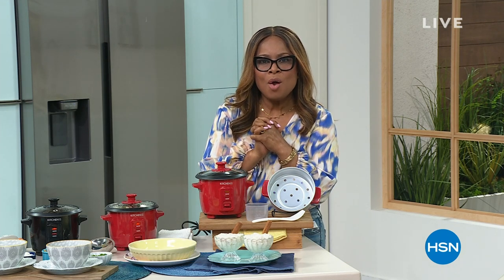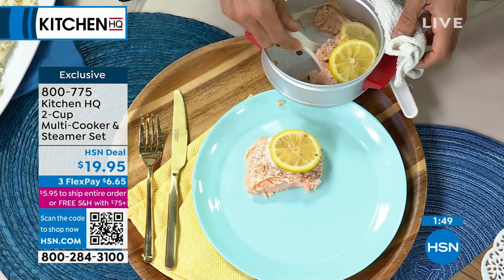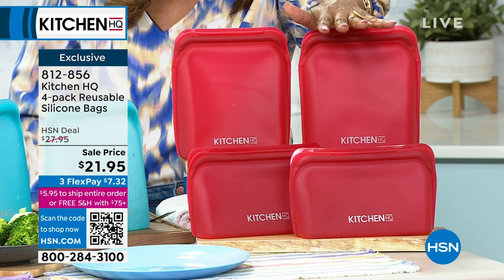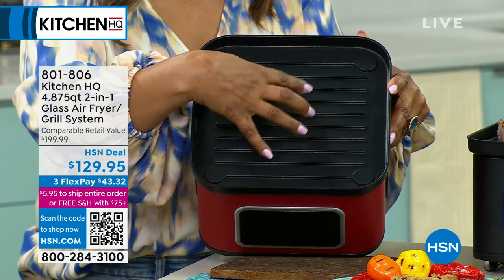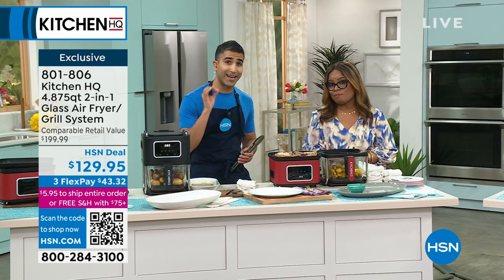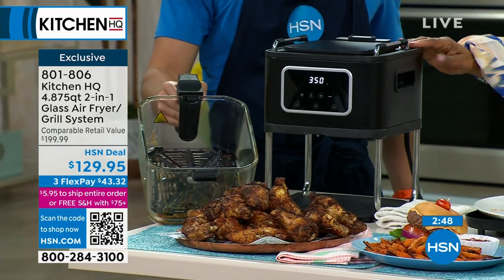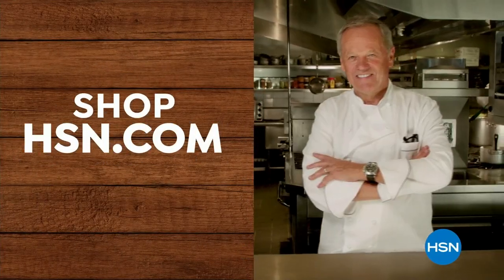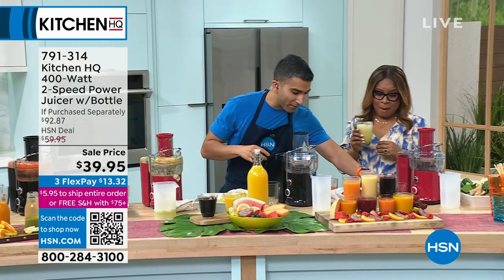HSN | KitchenHQ featuring Chef Shahir 03.20.2023 - 05 PM